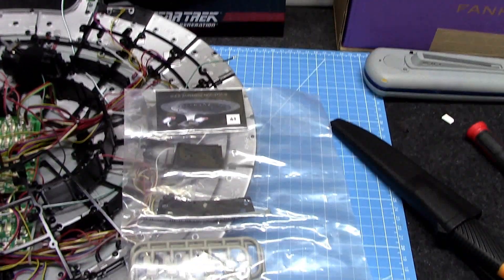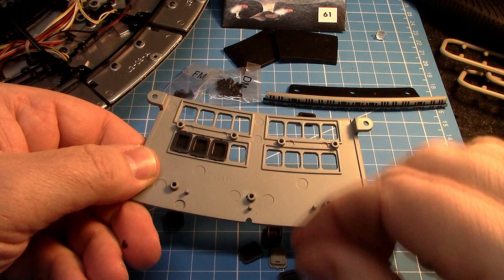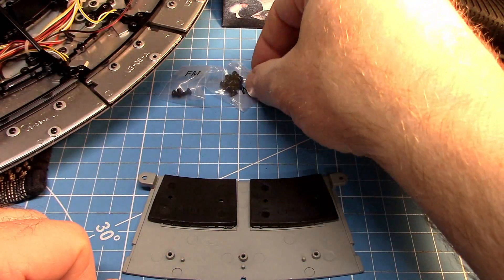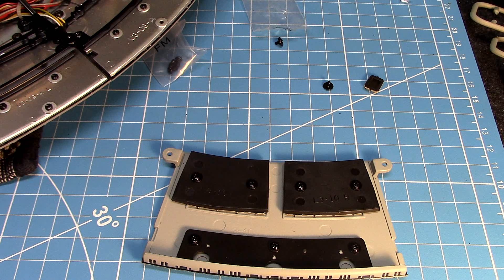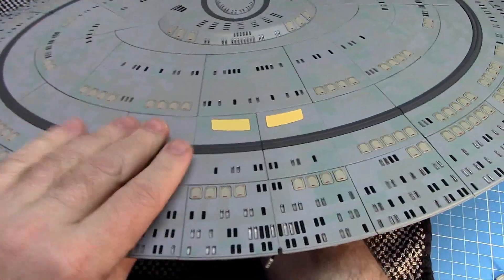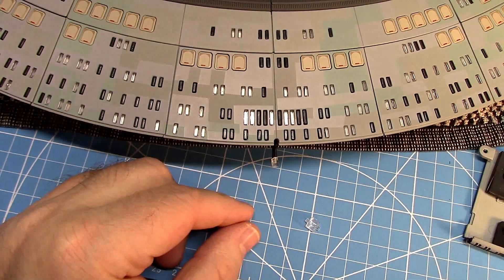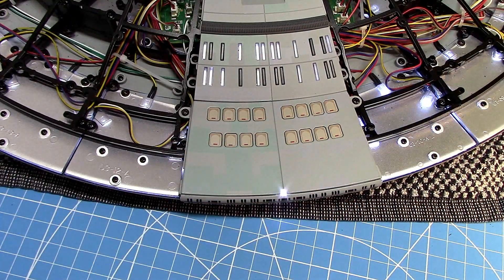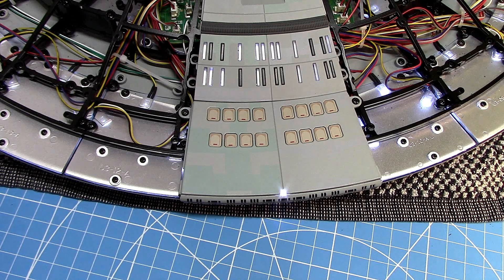Stage 61! Enterprise D Build from Fanhome - Star Trek the Next Generation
Build the Enterprise NCC 1701-D kit from Fanhome. This vid I put together Stage Pack 61. Please check out the link below for more info on this kit Series and others like it.

* I was originally paying for kits from Eaglemoss. Now Fanhome is sending me these kits free of charge. I am doing videos of the build.